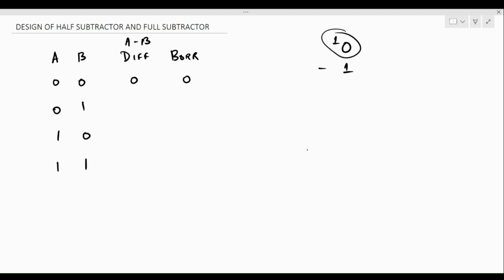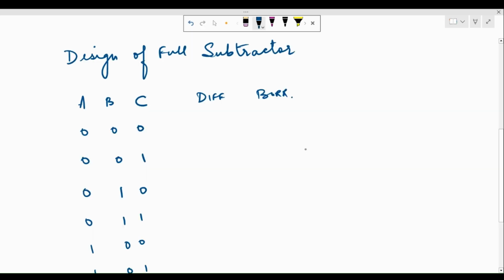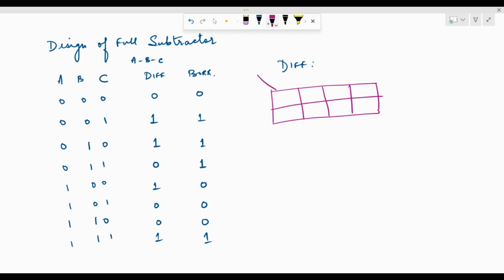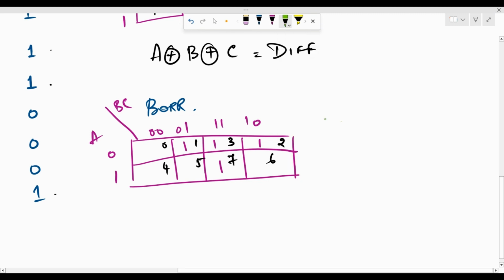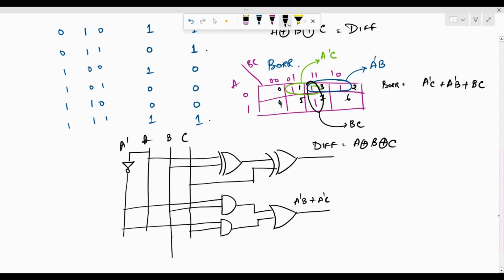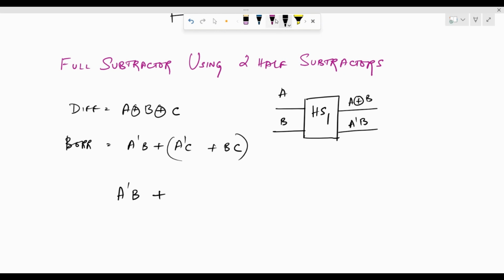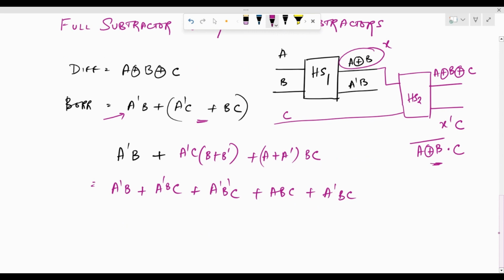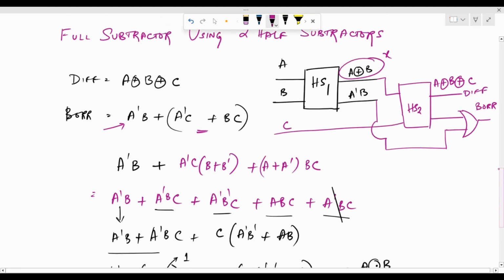Design of Half Subtractor| Full subtractor using logic gates| Using 2 half subtractors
1. Truth table of Half and Full subtractor
2. Design of HS and FS using Logic gates
3. Design of FS using 2 HS